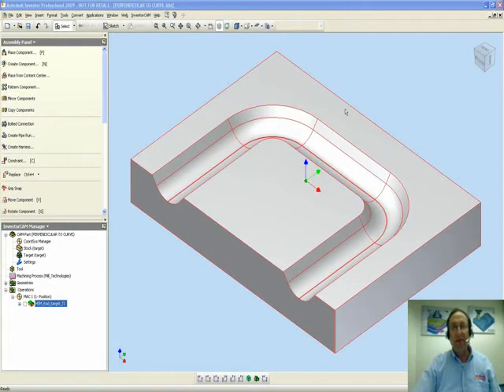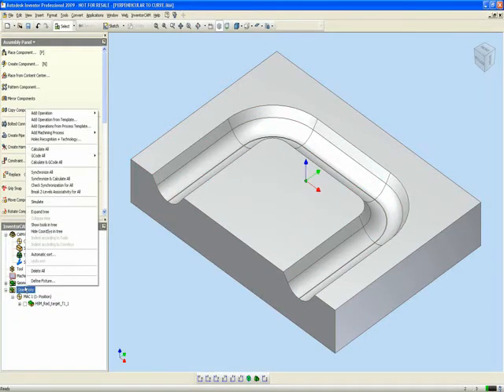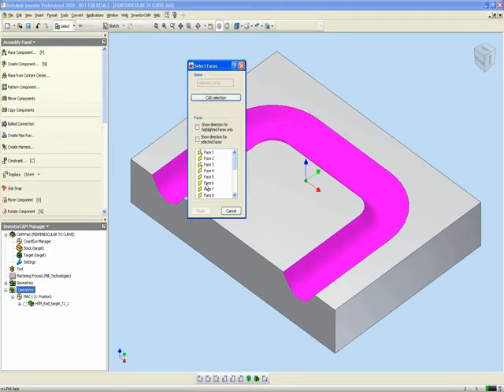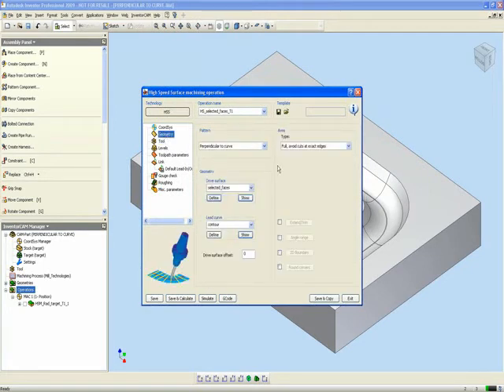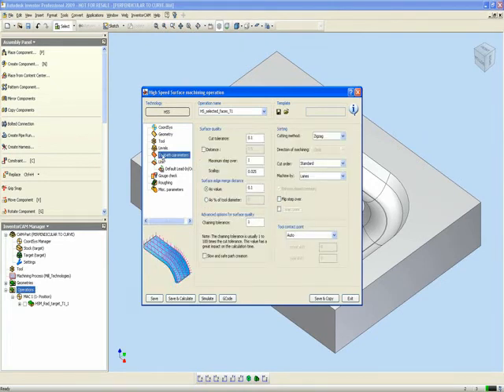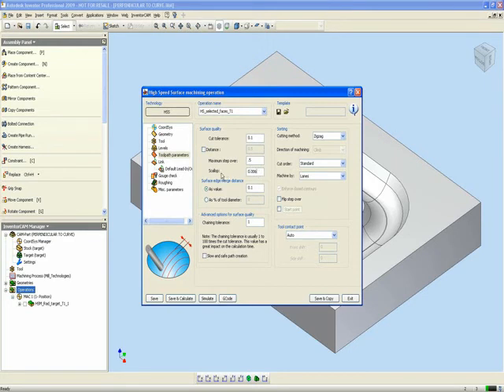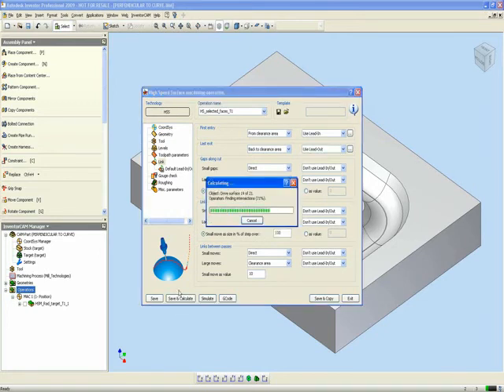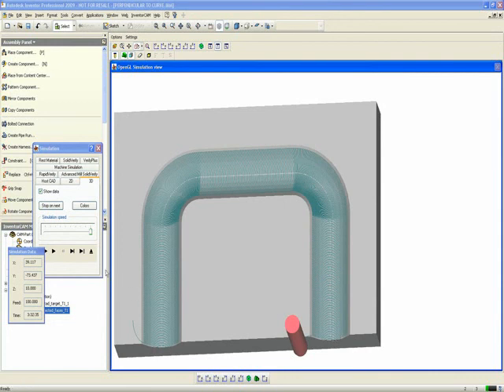Perpendicular to Curve.flv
InventorCAM Training Stage 3